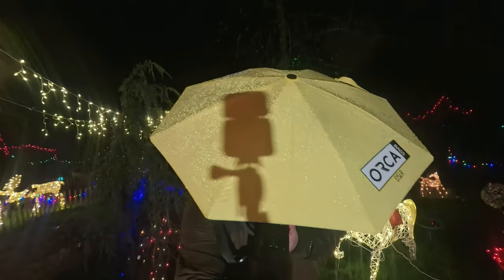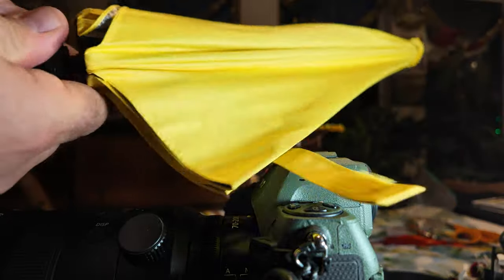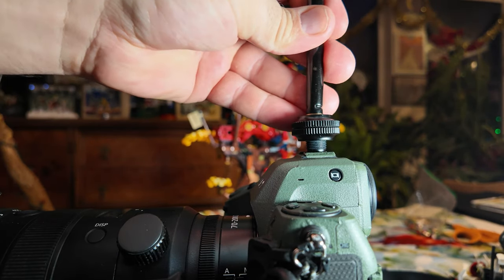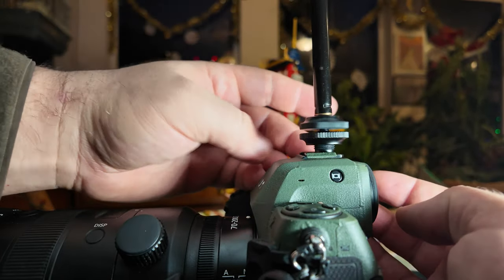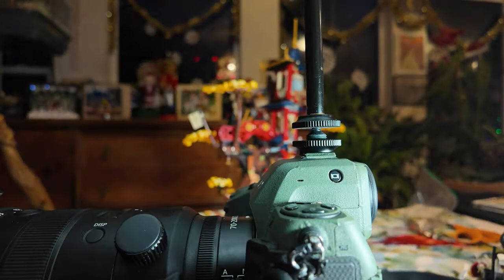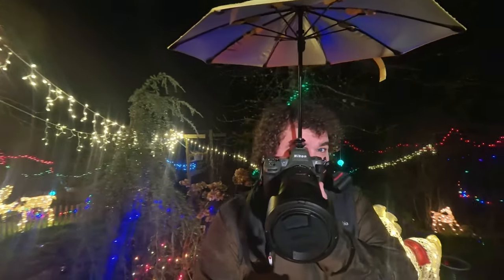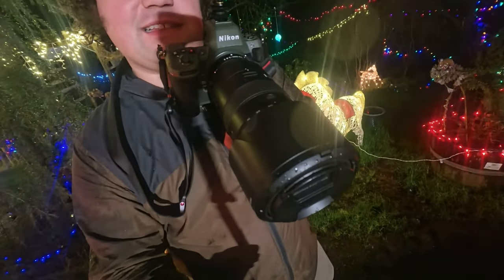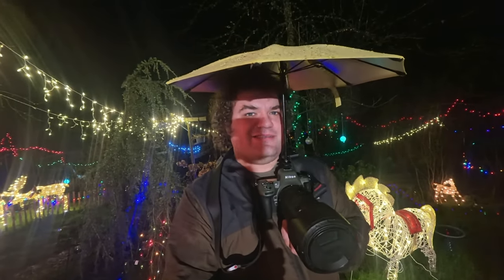Orca DSLR Umbrella Review in a rain storm (OR-590)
The Orca DSLR Umbrella (OR-590) is a handy accessory for any photographer, particularly those who live in particularly damp corners of the world such as the Pacific Northwest! This is a great camera umbrella that will keep your gear safe and dry.